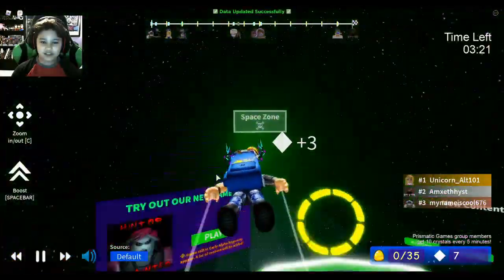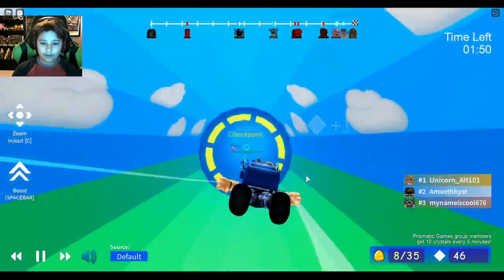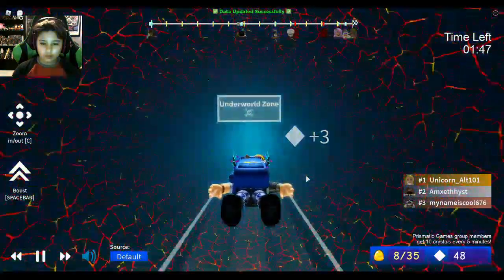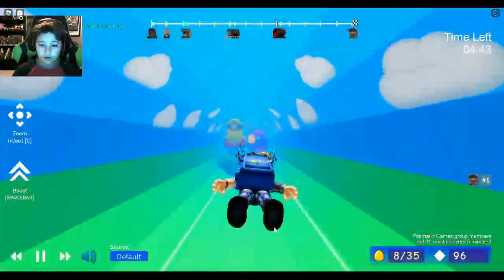*New* How to unlock the Fey Yoshida Terror Case (Metaverse Champions) in Roblox Portal Rush!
Benjerizer shows you how to unlock the Fey Yoshida Terror Case in Roblox Portal Rush!